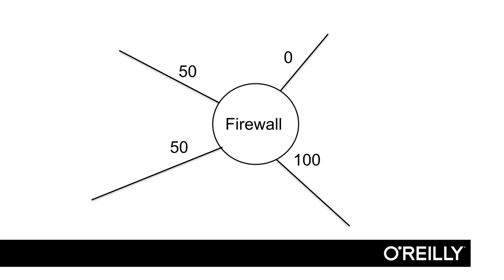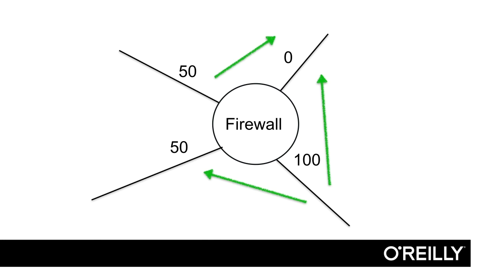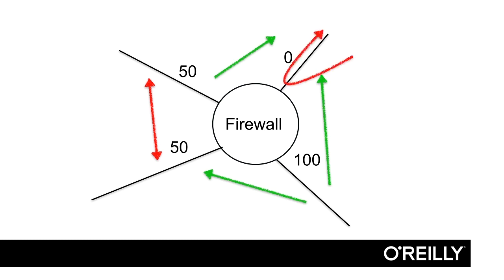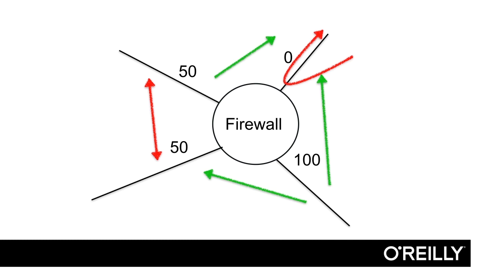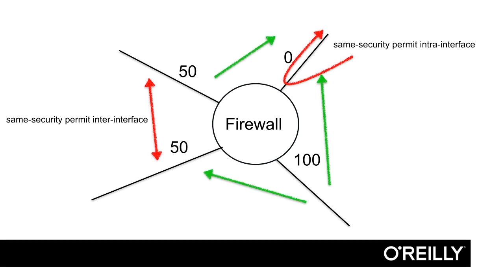009-Same Security Level of cisco (ASA)